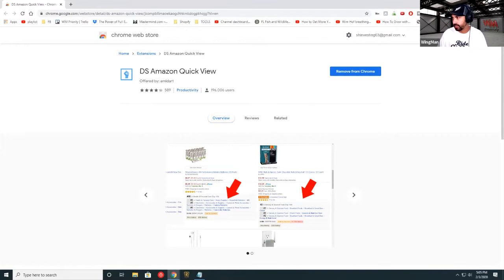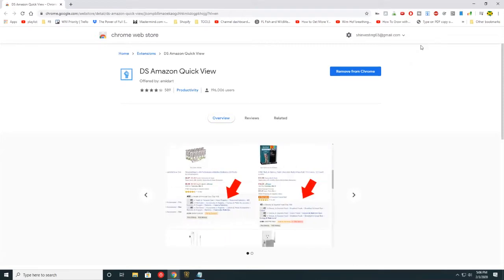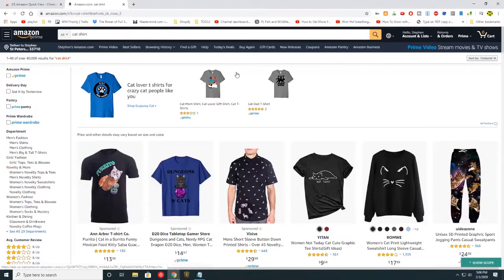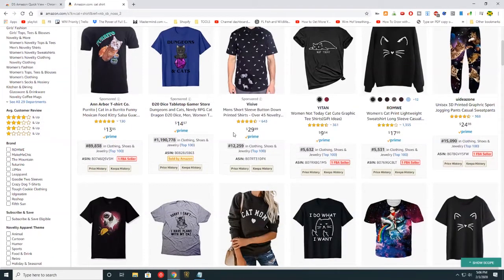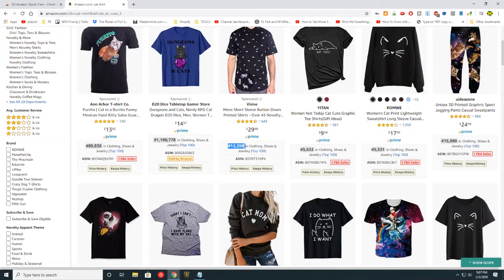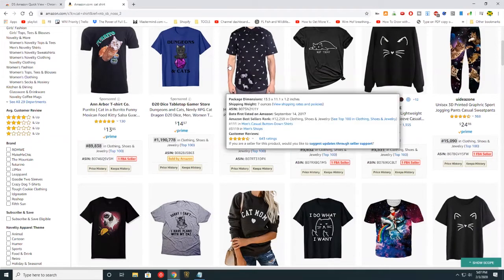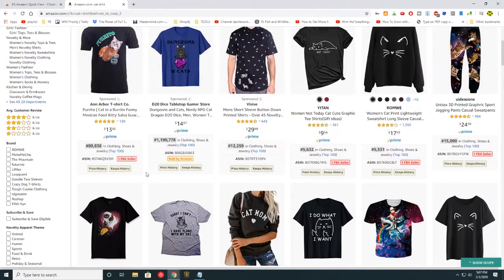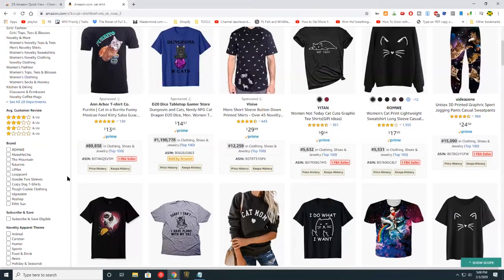Speed up Your Merch by Amazon Research Process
Looking to start a print on demand business in 2020 check out Merch by amazon its a free program offered by amazon that will allow you to sell products to there market place. In this video we cover a free research tool to help speed up your process and help you find niches that are profitable quicker. The extension we cover is called DS quick view its a free merch by amazon tools.

Looking for Training on Free software to help you create your POD designs?